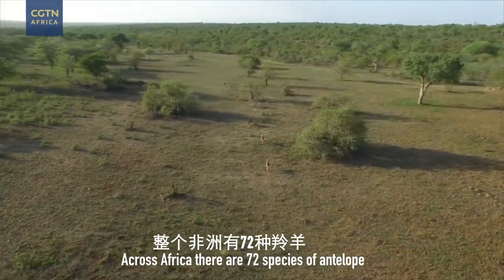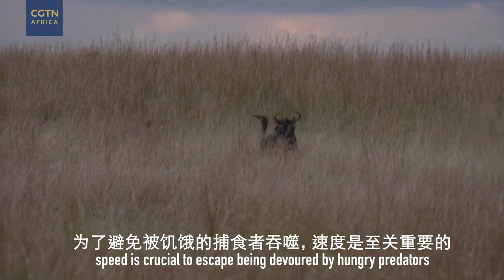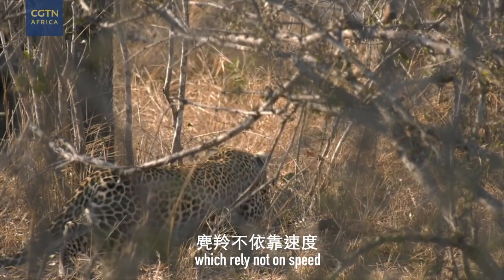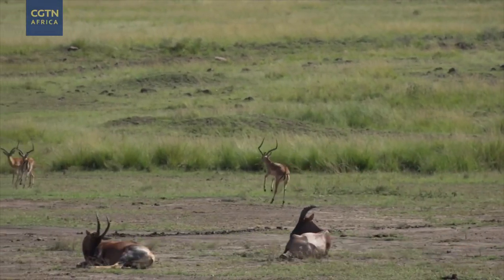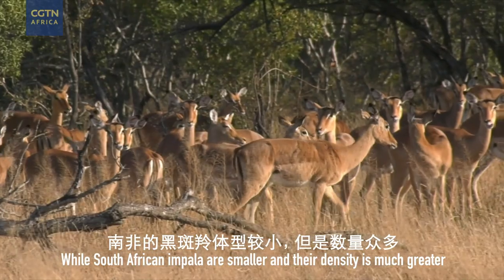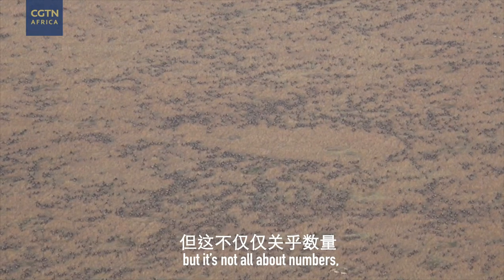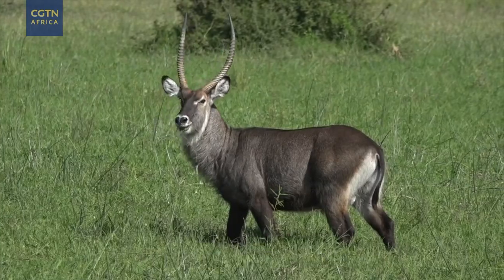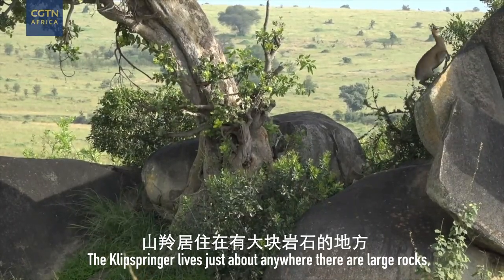The remarkable Antelope diversity in Africa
There are hundreds of antelope species in Africa, each with their own little trick for survival. While some have amazing speed, others can even climb rocks. But each plays their strengths expertly. CGTN’s Digital Safari breaks it down for you.